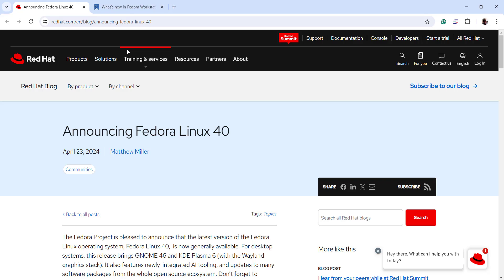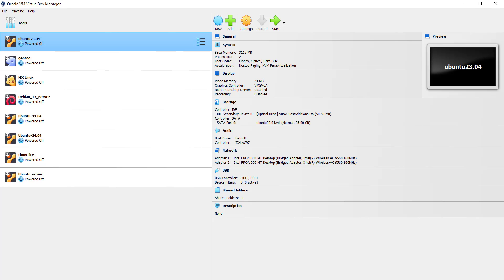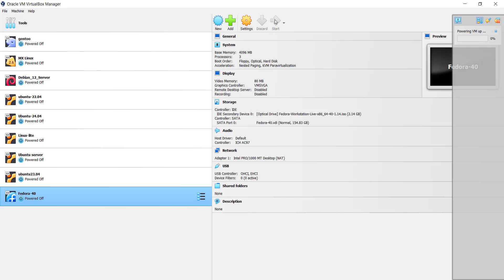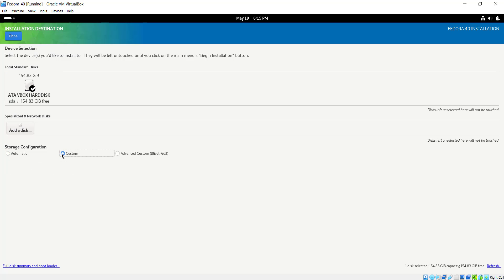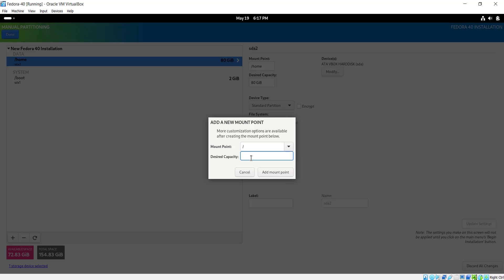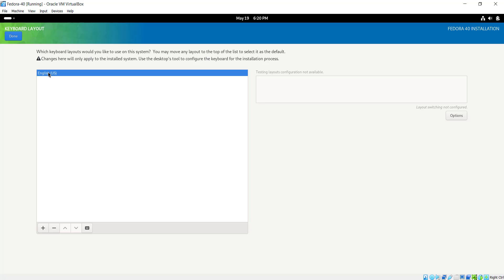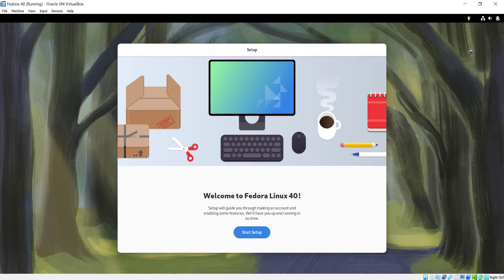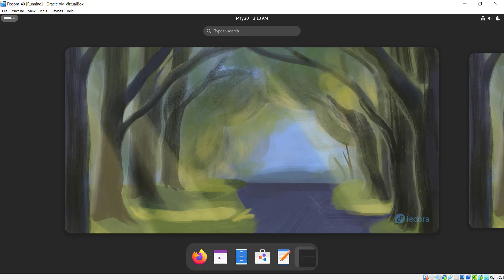Install Fedora 40 on Oracle VirtualBox 7.0 with custom partitions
fedora This video demonstrates how to install Fedora 40 on OracleVirtualBox step by step with custom partitions.